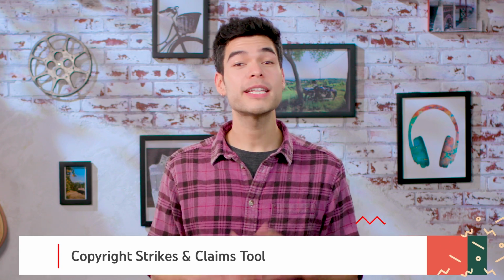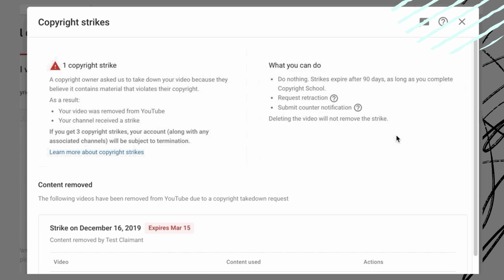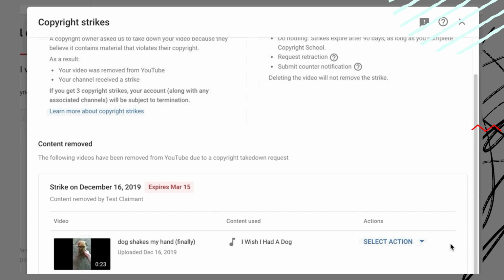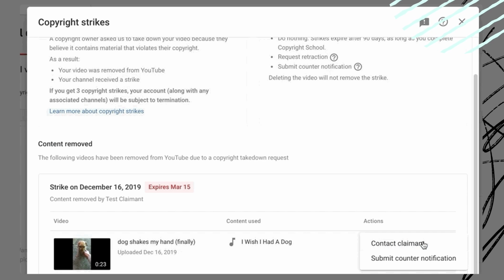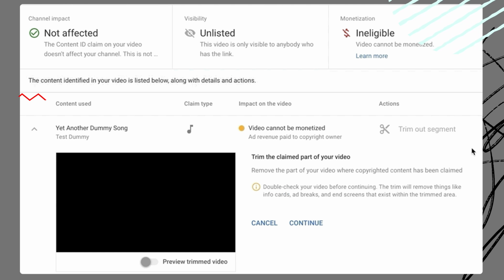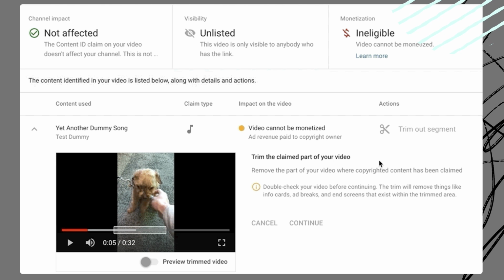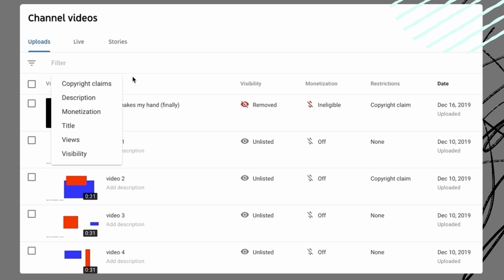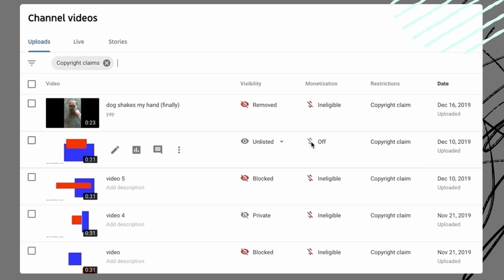New Copyright Features, Updates to Our Harassment Policy, and more | Monthly Creator Roundup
Catch up with TeamYouTube on all the top news from the past month, including trending topics and product updates. Tune in for new episodes the first week of every month and use the timestamps below to skip to news interesting to you!

0:09 | Moving towards the new YouTube Studio
1:00 | New "Bell Notifications Sent" card in YouTube Studio
1:21 | Protect yourself from Phishing